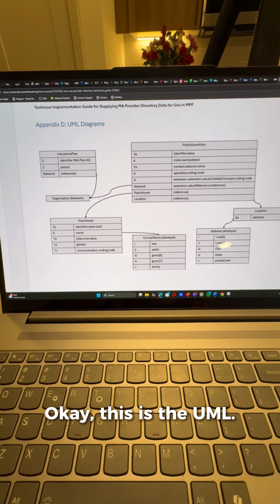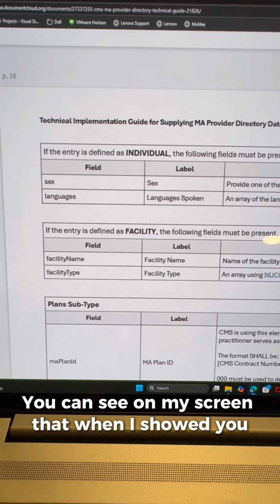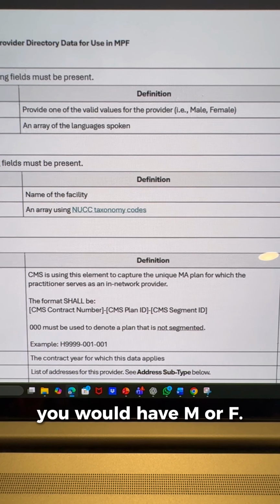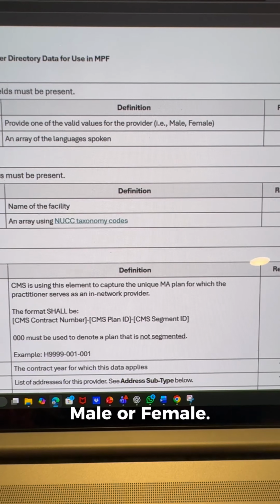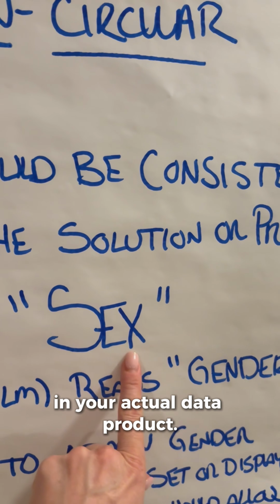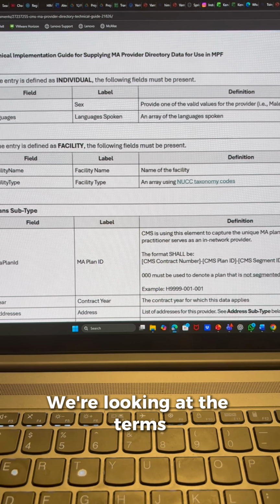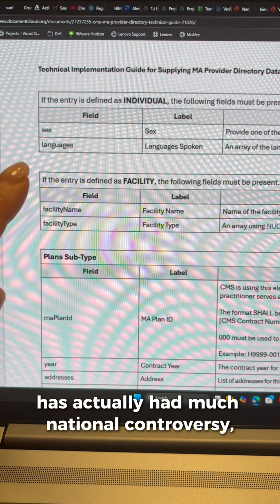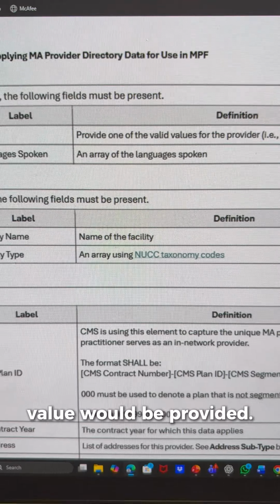National Provider Directory technical specifications tutorial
United States healthcare industry announced technical specifications for the CMS Medicare and Medicaid national provider Directory in February 2026.

Follow along with the nations, top Provider Data Management, master data management, and FHIR implementation consultant, Brigitte Tebow, has she explores gaps in the documentation.

Healthcare organizations are racing to modernize their credentialing, enrollment, and provider data systems but most teams still aren’t aligned to the data governance frameworks required to support FHIR, NDH, and next‑generation provider directories.

Whether you’re in Medical Staff Services, Enrollment, Credentialing, Provider Data Management, Payer Ops, or Interoperability, this walkthrough will help you understand exactly what’s coming and how to prepare.

You’ll learn:

The foundational Data Governance Frameworks required for modern credentialing systems

How to align your applications with FHIR‑based provider directory requirements

Why business terms, value sets, and metadata definitions must be standardized

How to identify structural gaps in your current data model

What NDH and national directory specifications reveal about the future of provider data

How to build governance structures that scale across credentialing, enrollment, and payer operations

The healthcare landscape is shifting fast — and these specifications show you what’s being built behind the scenes. Follow along, engage, and share with your teams so we can modernize the industry together.